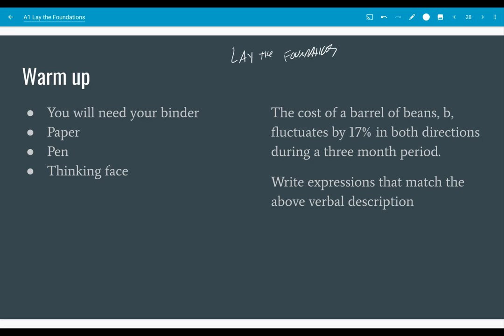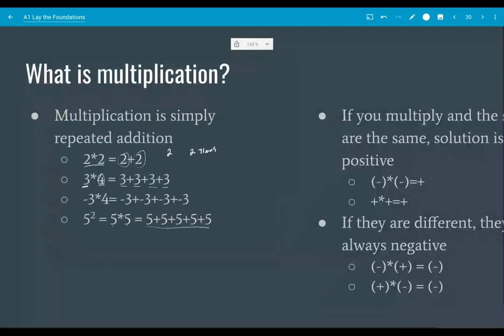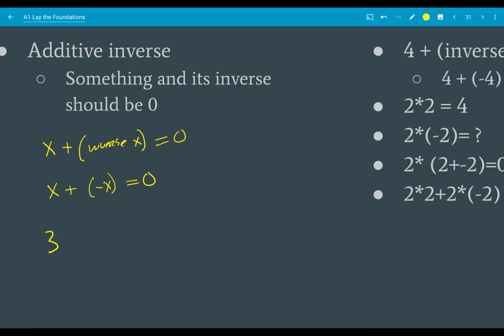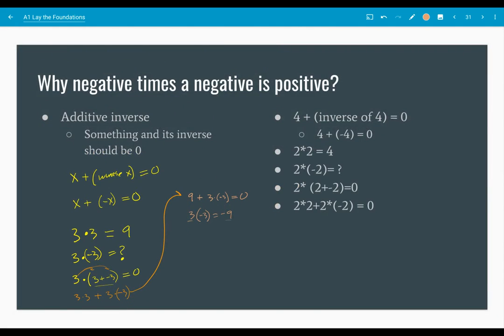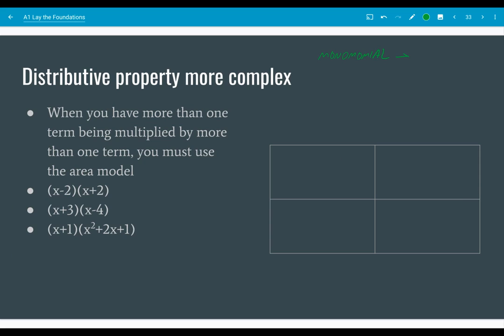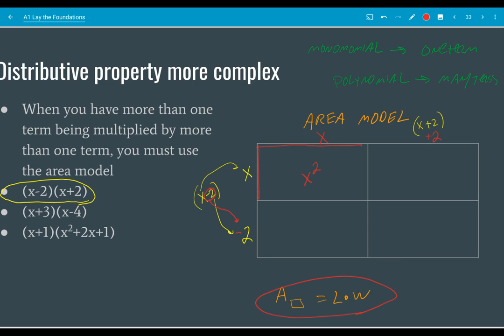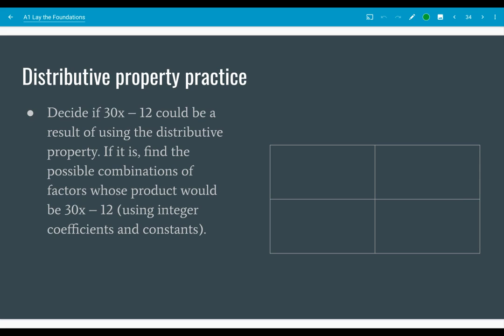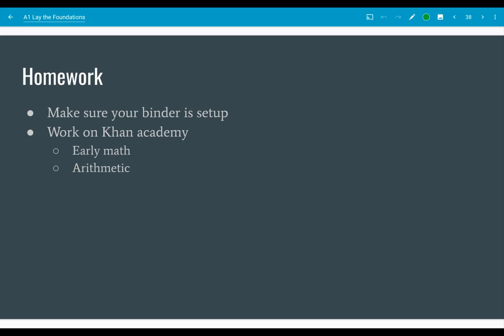A1 LTF Lesson 3